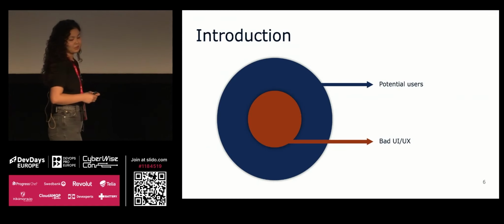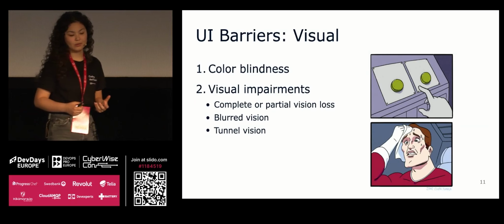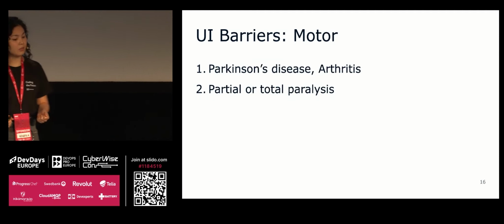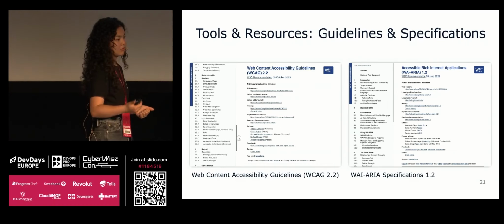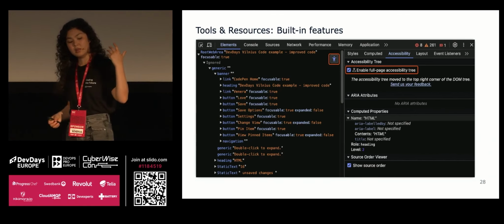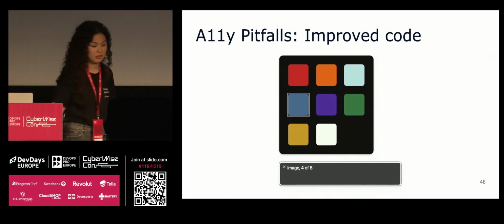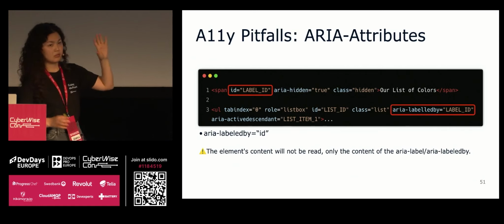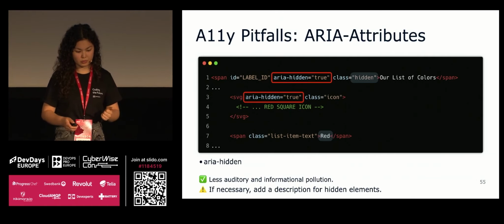Venera Aitkul: Must-Have Practices of Web Accessibility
🌟 Session Overview 🌟

Session Name: Must-Have Practices of Web Accessibility
Speaker: Venera Aitkul
Session Description: Dive into web accessibility with a focus on ARIA attributes and screen readers. We'll compare accessible vs. inaccessible code through real-world examples and discuss their impact on users with disabilities. Come and expand your knowledge of inclusive web design!